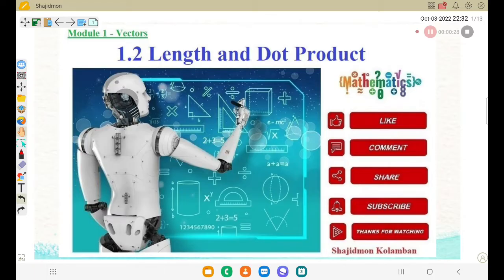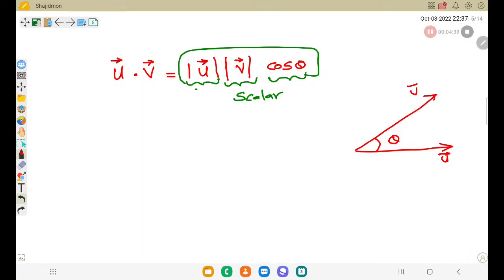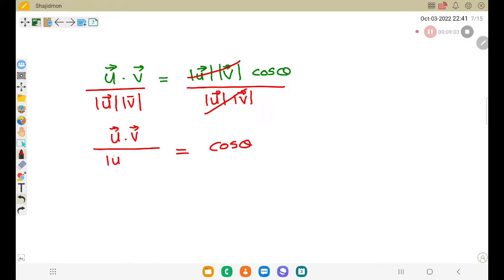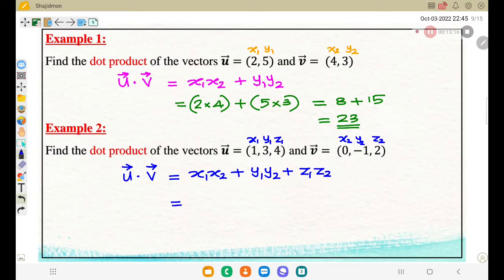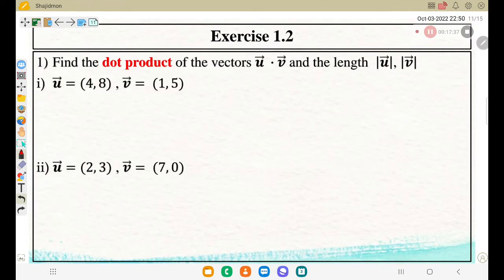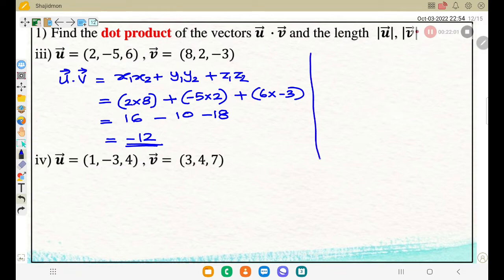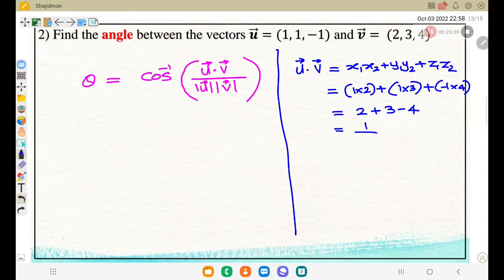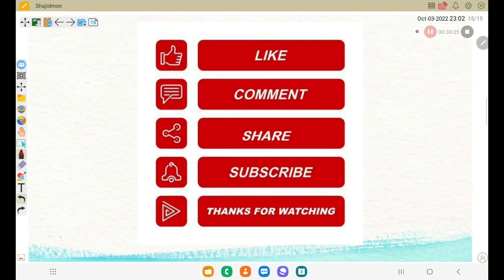1.2 Length and Dot Product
1.2 Length and Dot Product